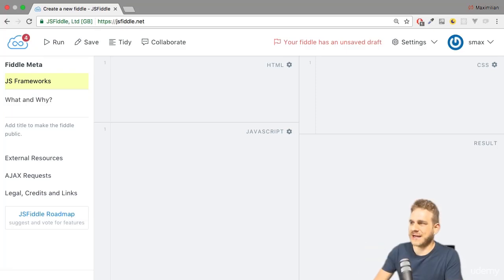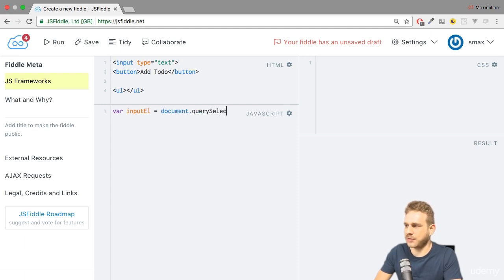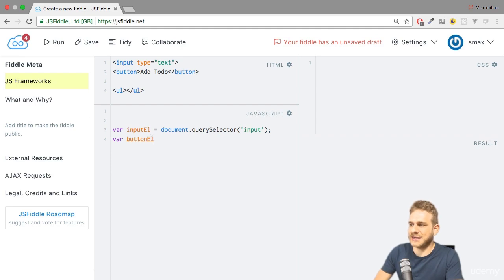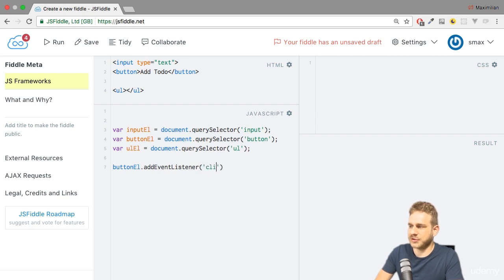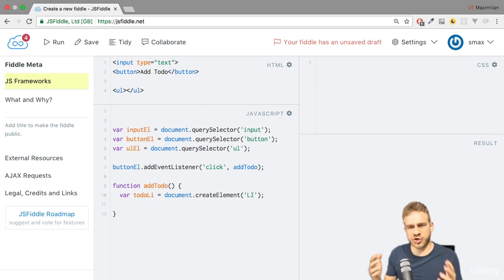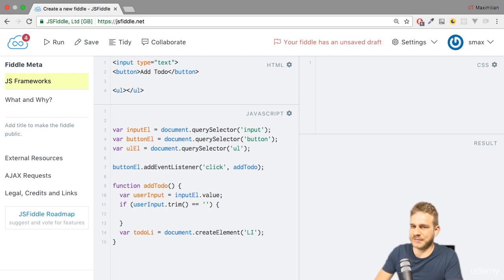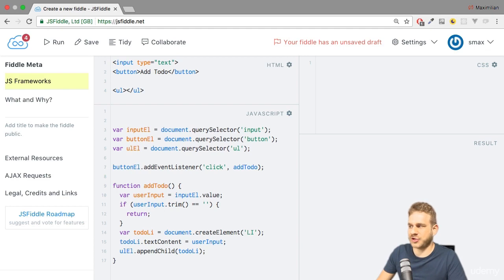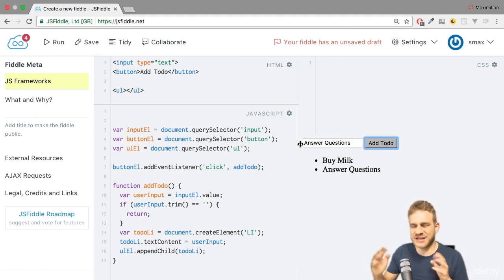Using Vanilla JavaScript & Understanding Its Limitations (1/3)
React JS, Angular & Vue JS - Quickstart & Comparison
Angular (Angular 2 or 4), React or Vue? Get a Crash Course on each of them and a detailed comparison!